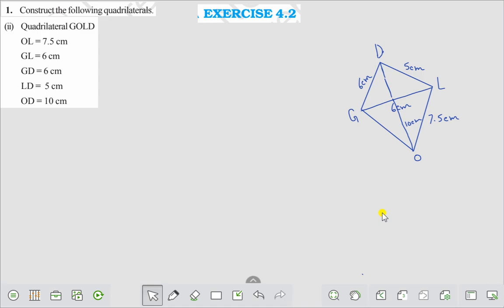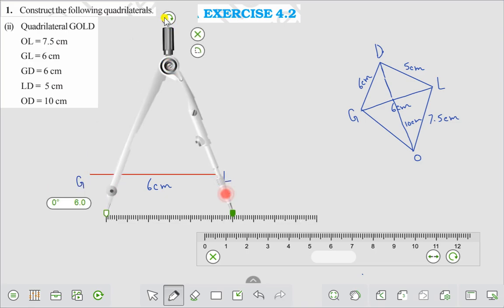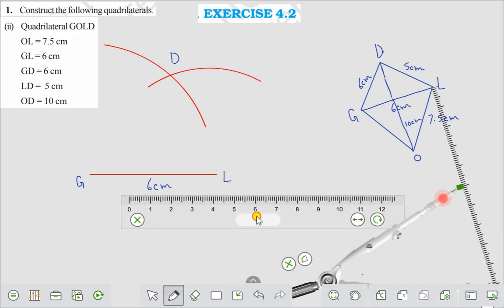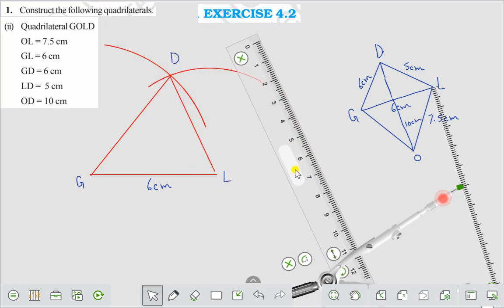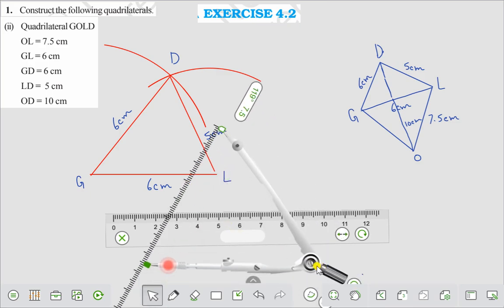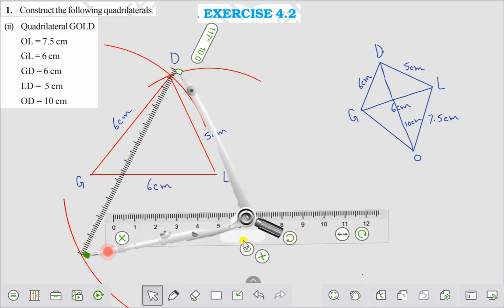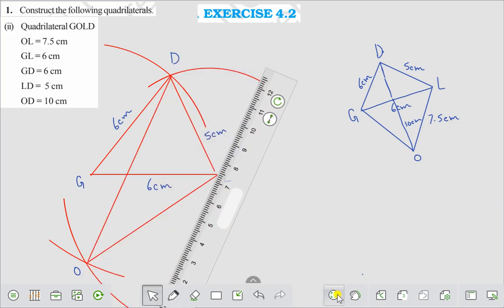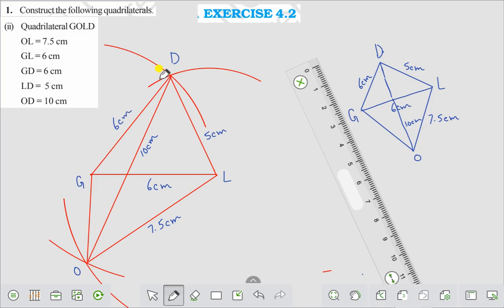EX-4.2 ,Q.NO- 1(ii) CH-4,CLASS-8,PRACTICAL GEOMETRY,MATHS,NCERT,CBSE